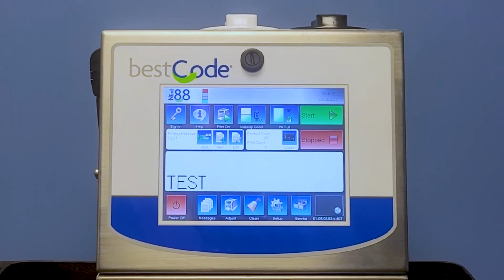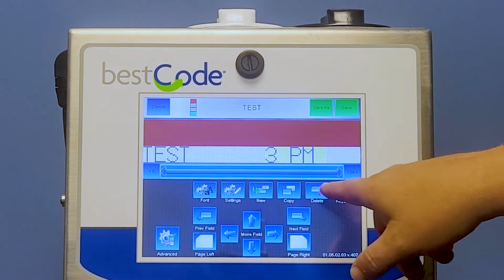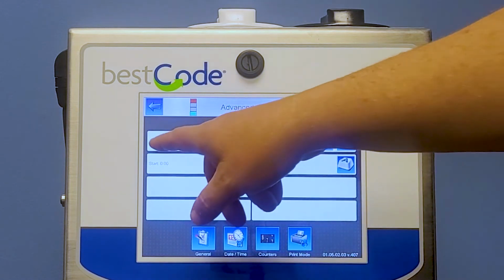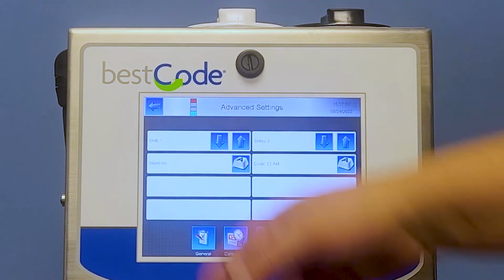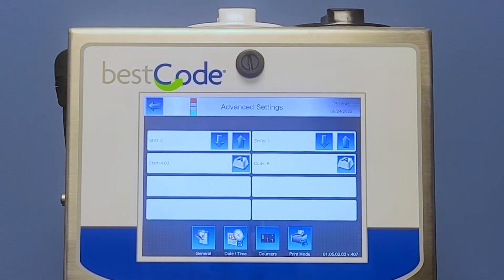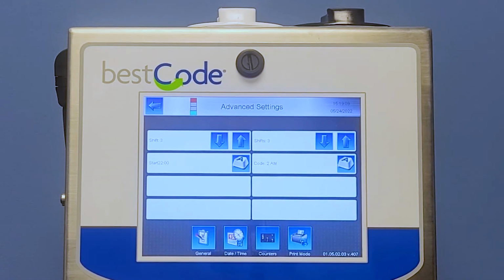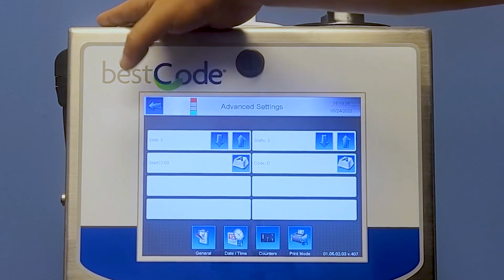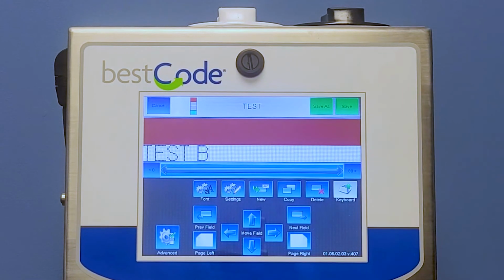Using the AutoCode Field—Shifts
In this short video we show you how to add an AutoCode field for a shift code.